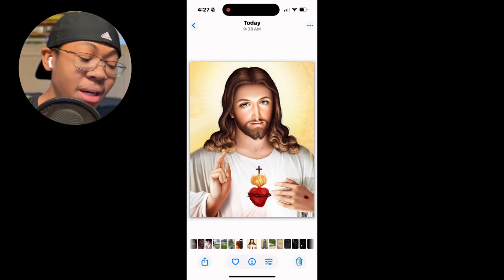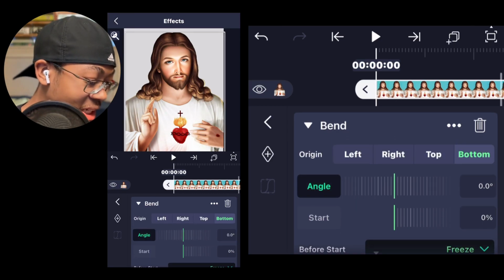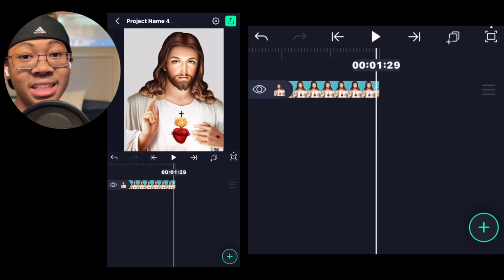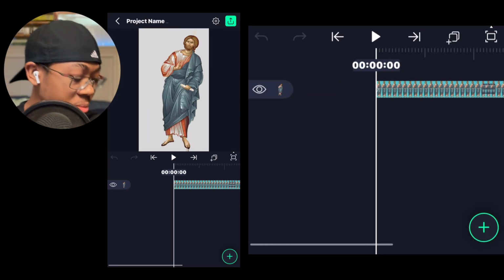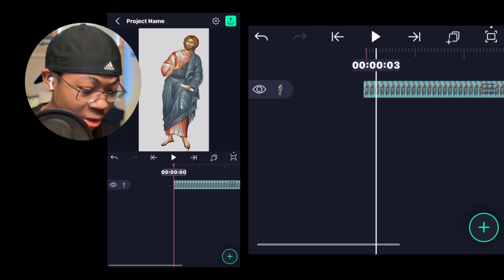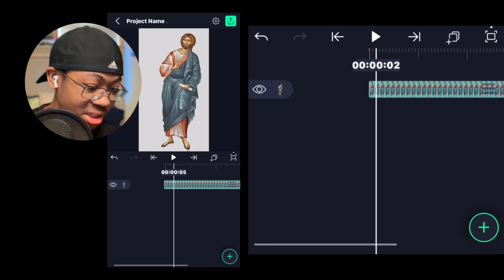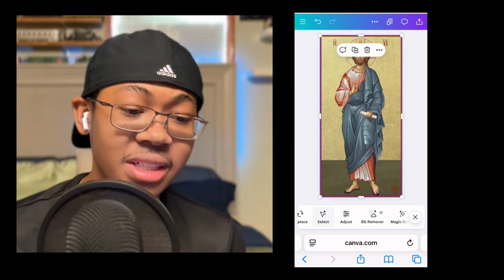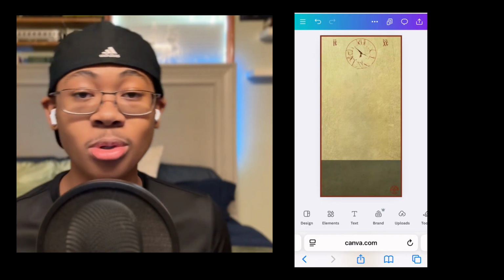Trying to edit as a christian be like...